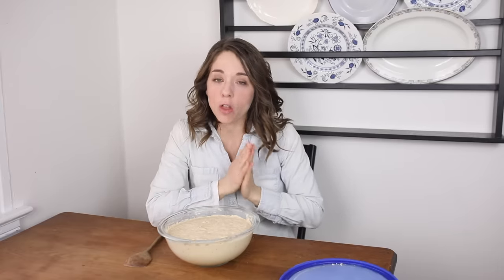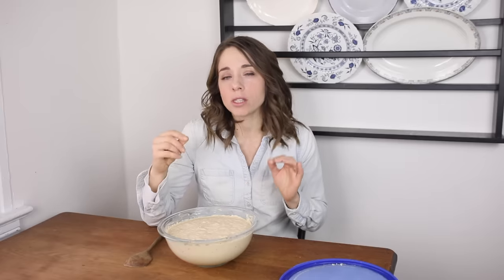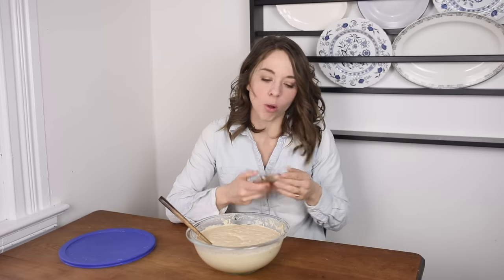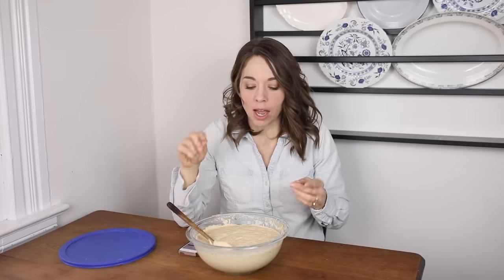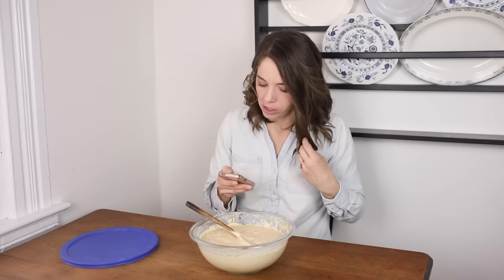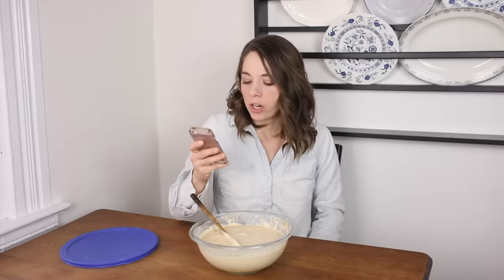Sourdough Q & A | SOURDOUGH STARTER GUIDE | Farmhouse on Boone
It is simple, delicious and healthy to make your own sourdough starter from scratch. I get a lot of questions about maintaining and using a sourdough starter. CLICK SHOW MORE

ITEMS IN MY VIDEOS GET ASKED ABOUT OFTEN:

The iron bed in our master bedroom-
The beds in our boys room-
My favorite cast iron skillet-